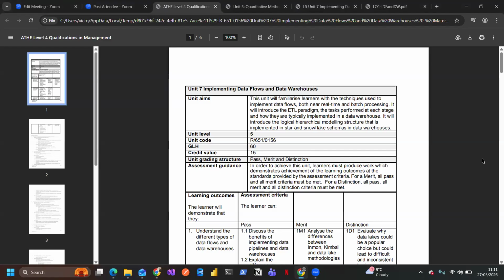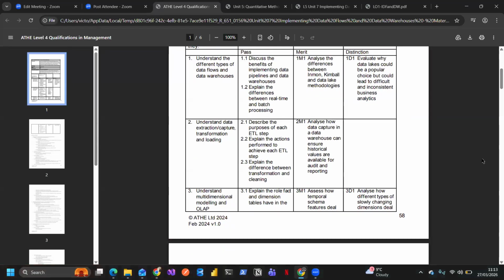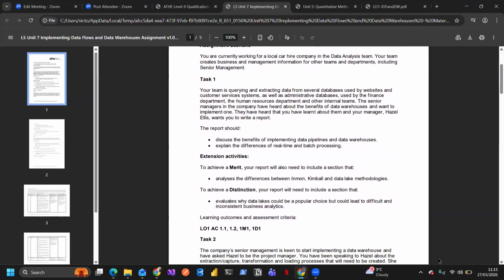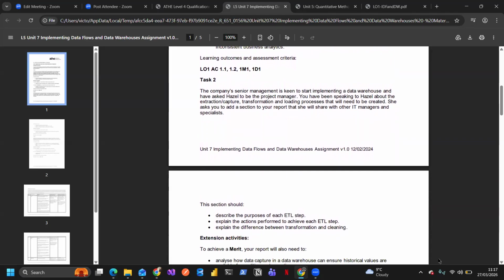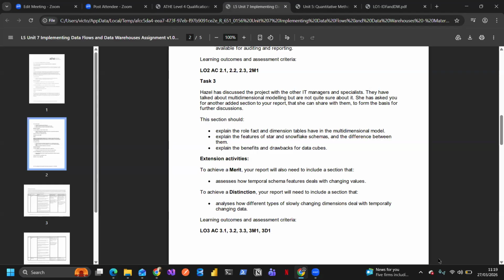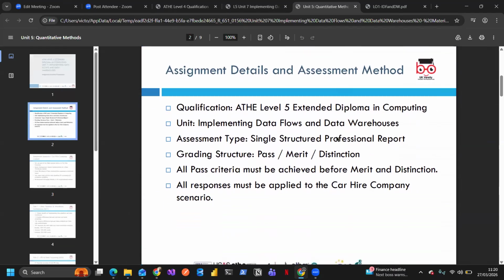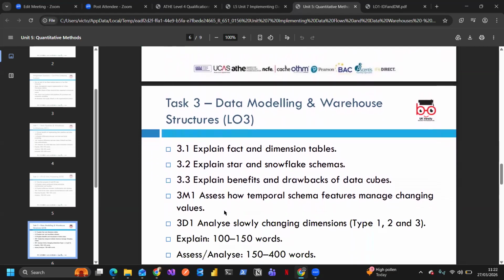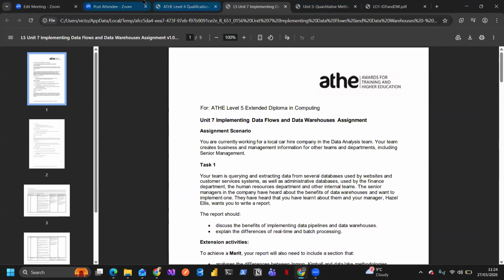ATHE L5 Ext DiC-Unit-Implementing Data Flows and Data Warehouses-Tutorial-(VA)